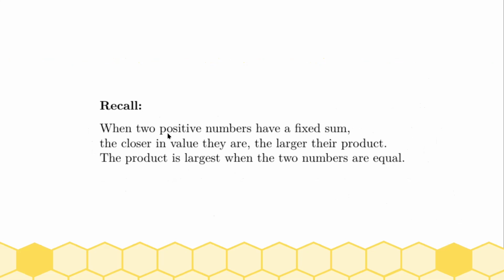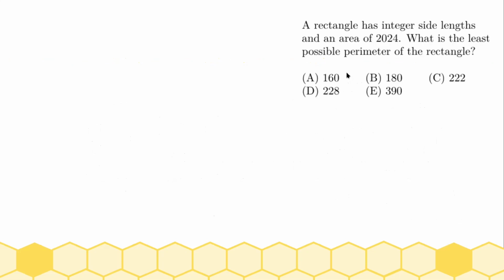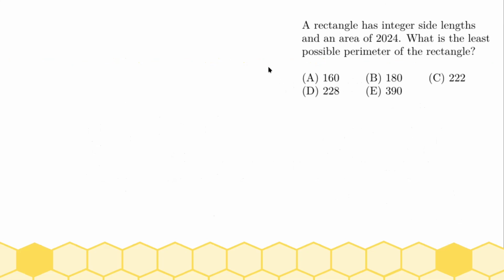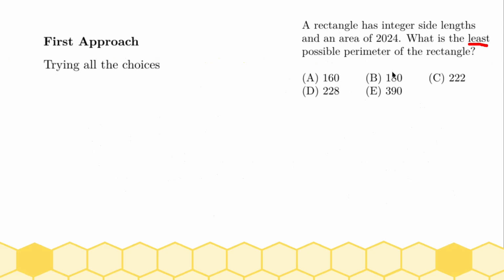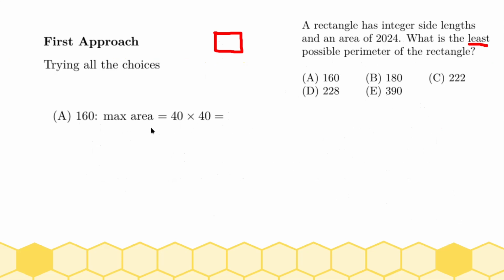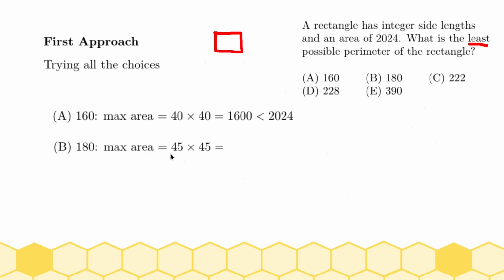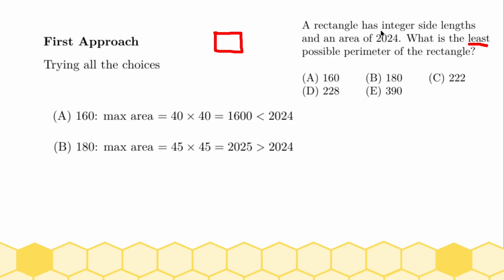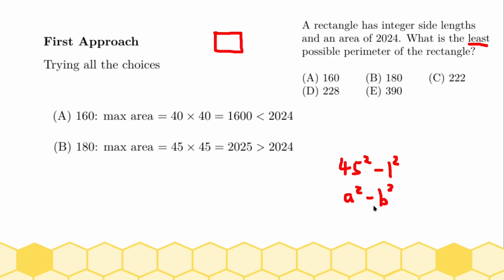AMC10/12 Tricks - Minimize perimeter given area (Part 1)